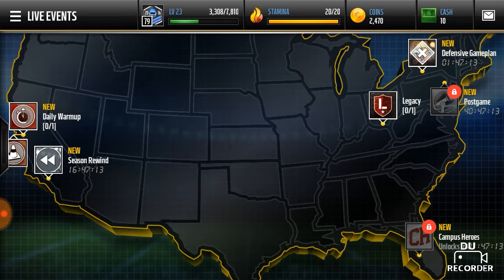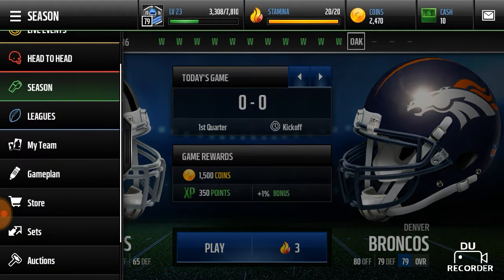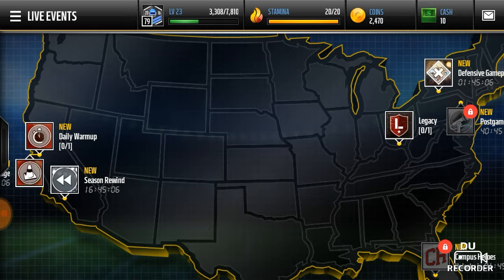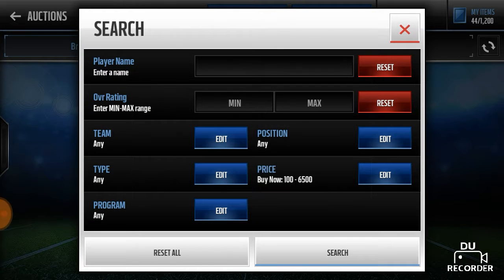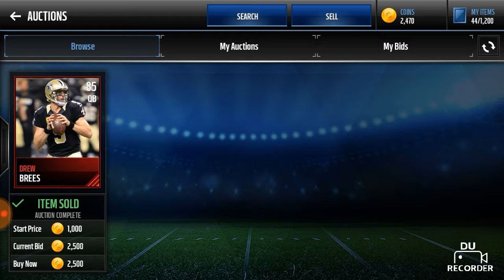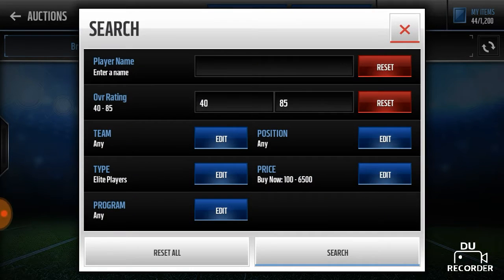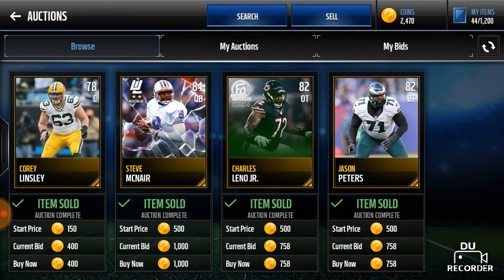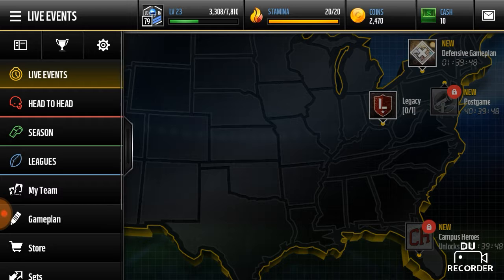BEST WAYS TO GET TONS OF COINS AND ELITE PLAYERS IN MADDEN MOBILE!!MUST WATCH!!